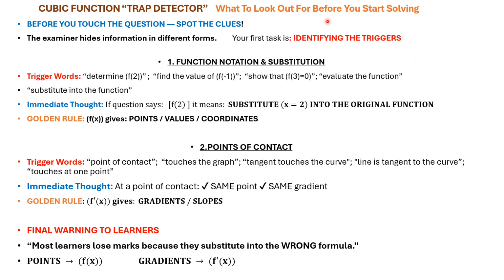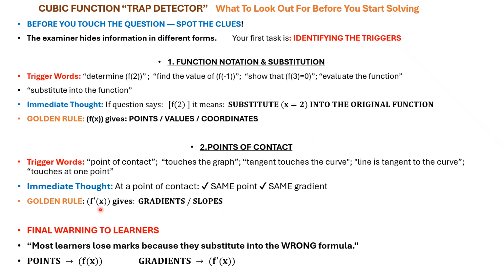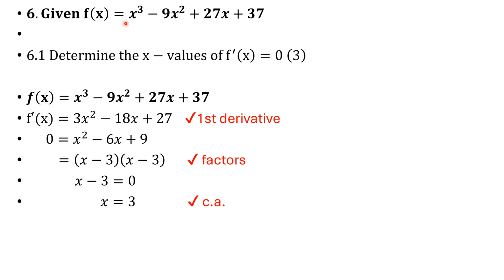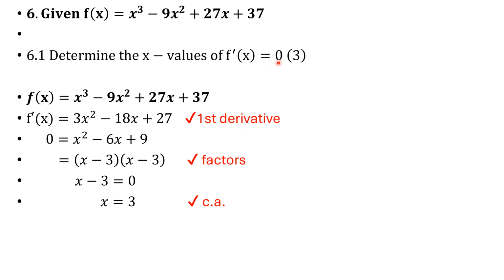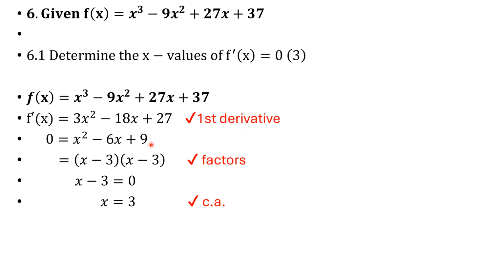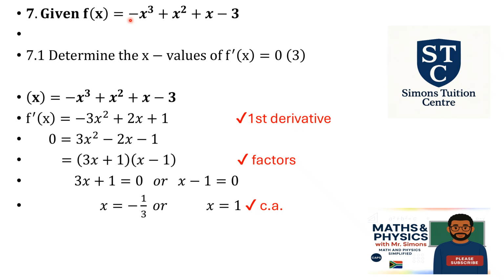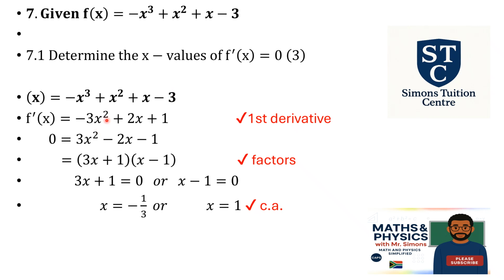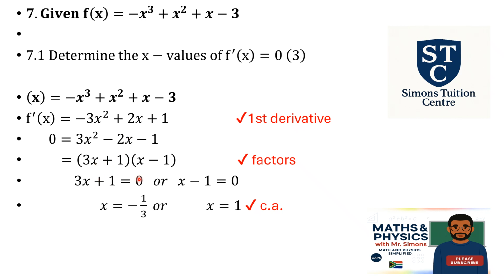1 1 4 6 to 7 FP SUBSTITUTION EXERCISES MEMO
Solving problem 6 to 7 of Substitution in cubic equation variant 3